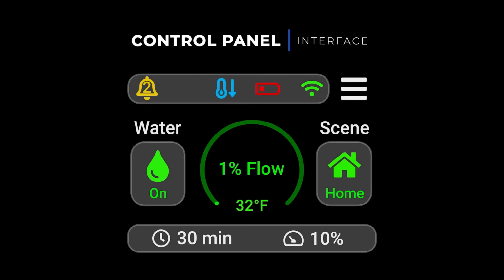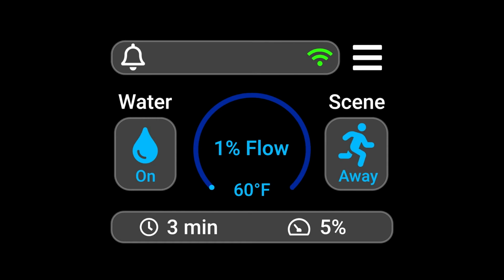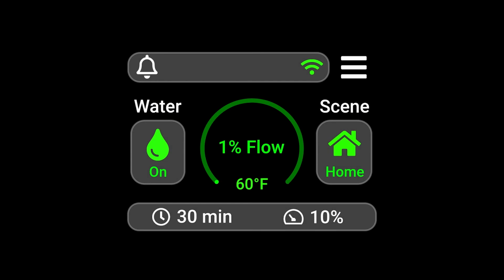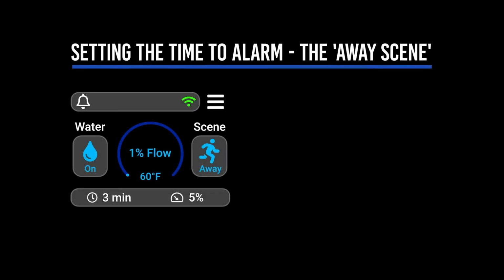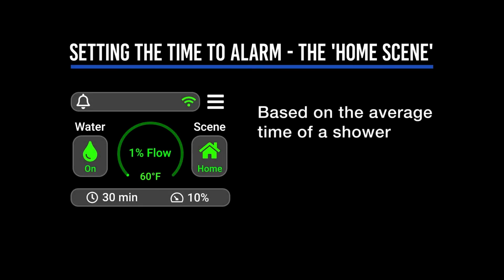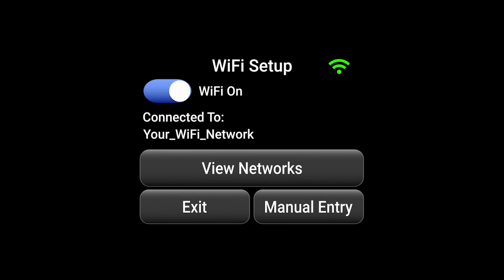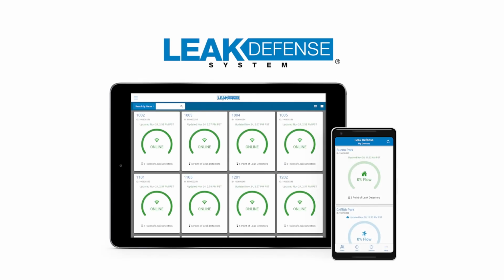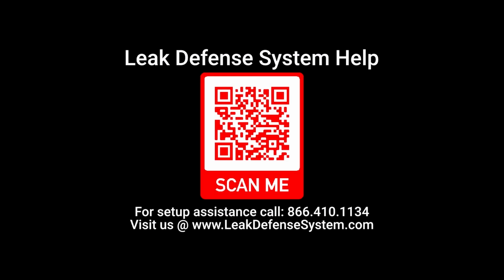Navigating the Control Panel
This video explains how to set up and use the Leak Defense System control panel.

Topics in this video:
0:00 Intro
0:21 Prerequisites
0:43 Interface Overview
1:02 Changing Scenes
1:52 Settings
3:06 Alarms
3:33 WiFi/Remote Access
4:41 Help